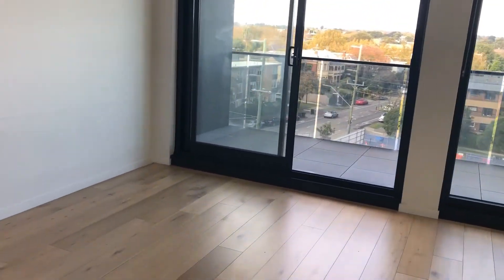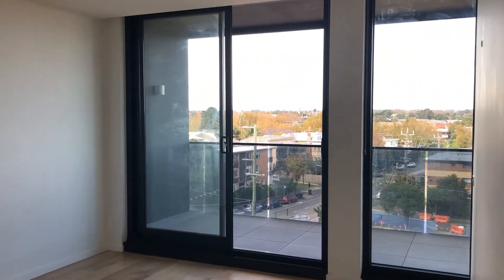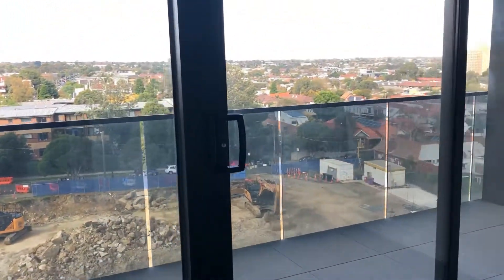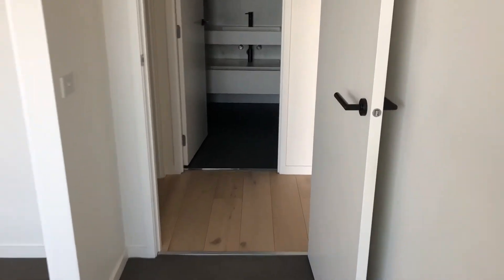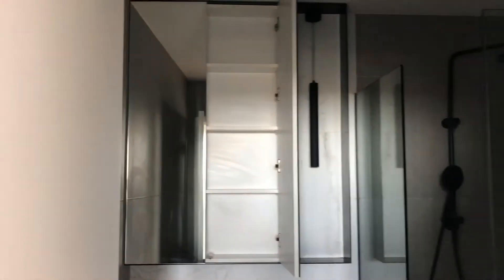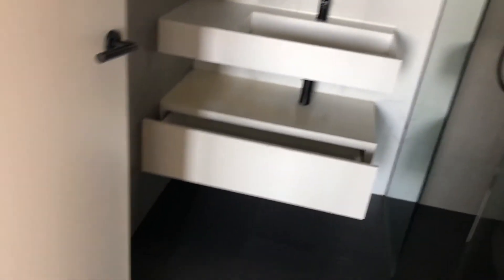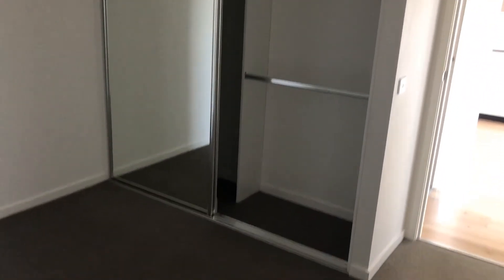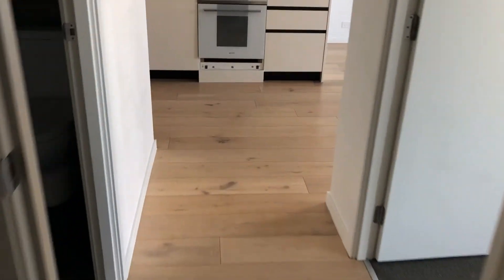408/25-29 Alma Road St Kilda